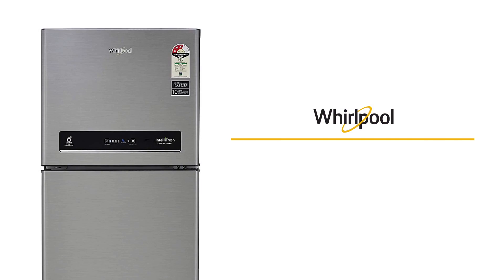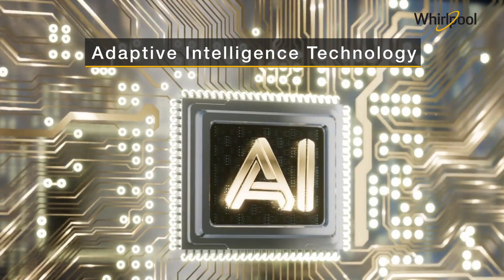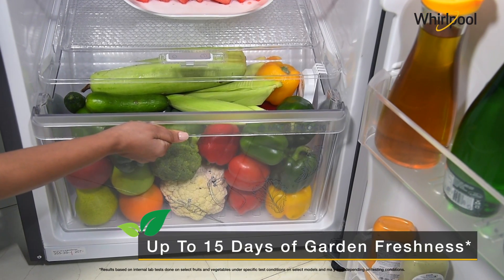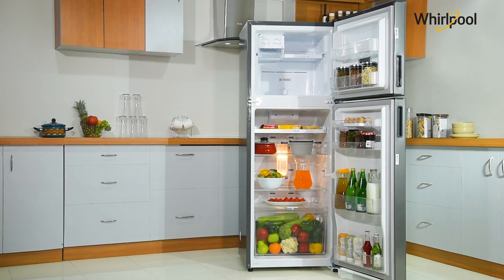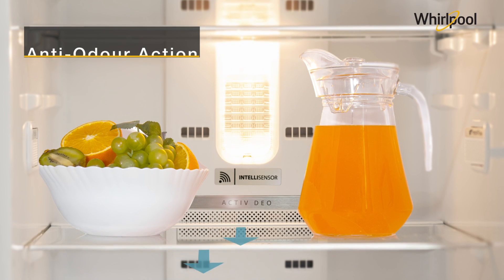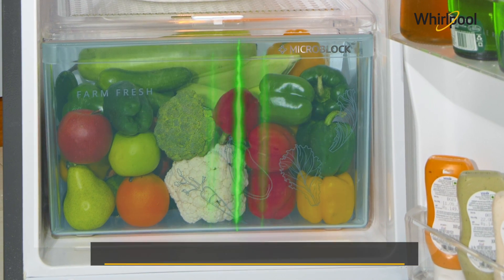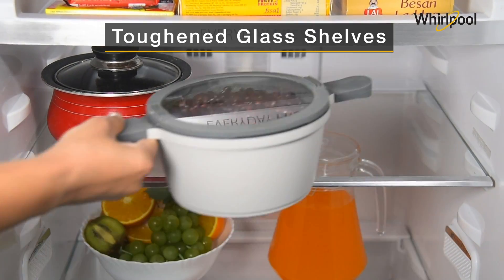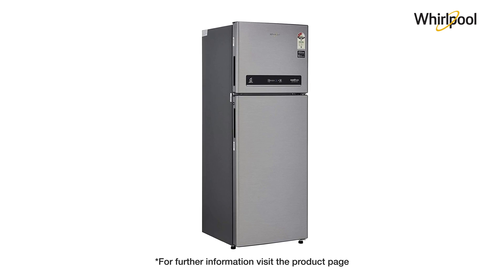Whirlpool Intellifresh Frost Free Double Door Refrigerator German